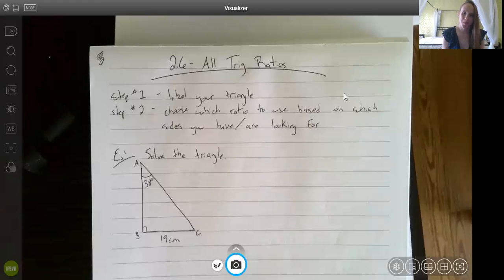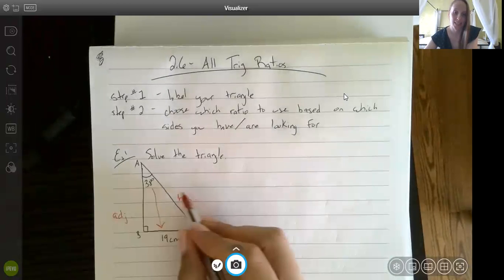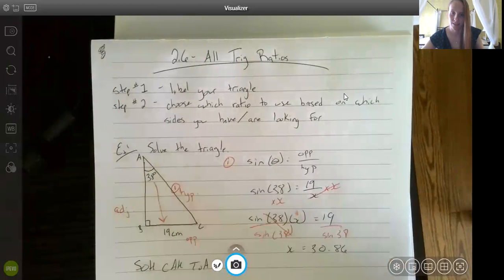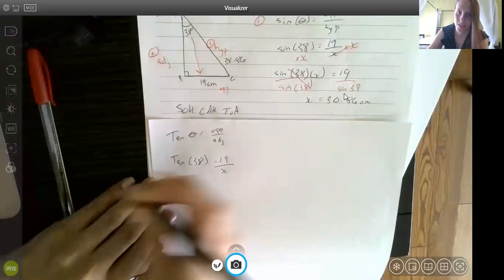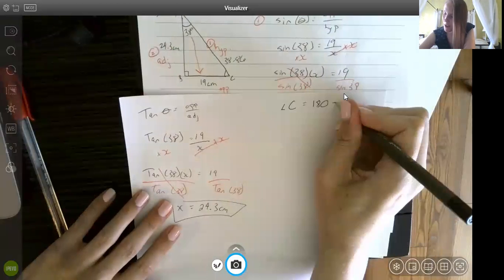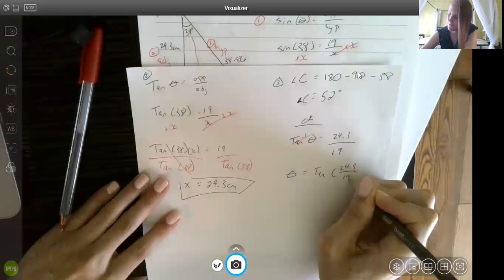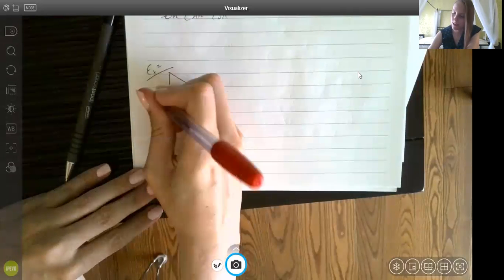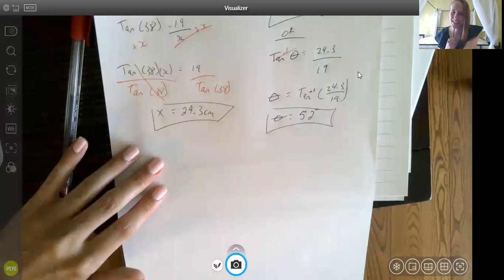2.6 All Trig Ratios